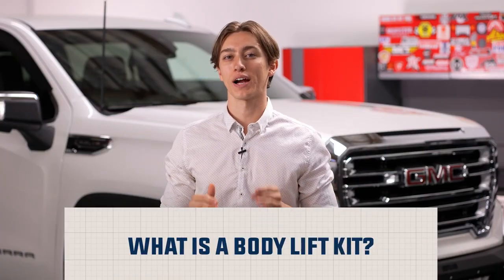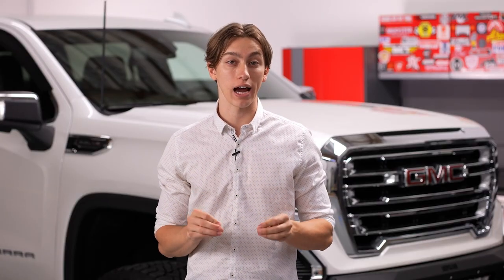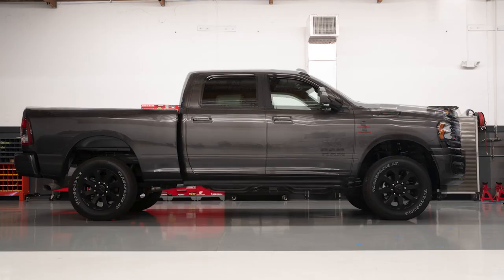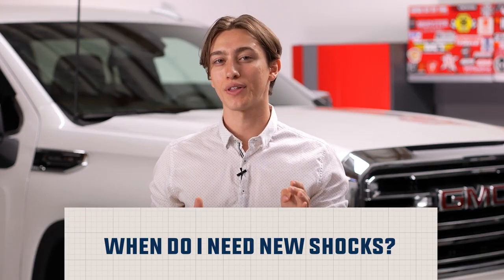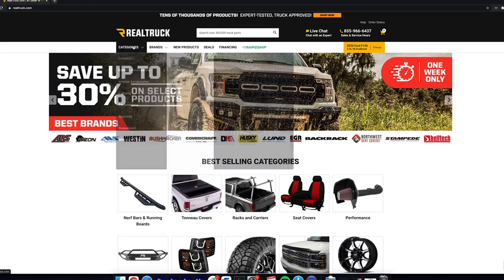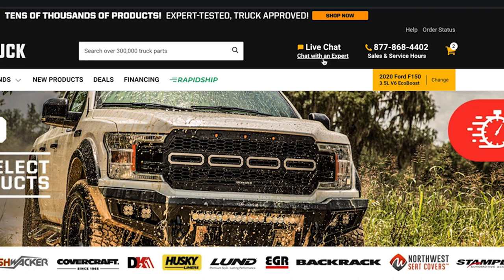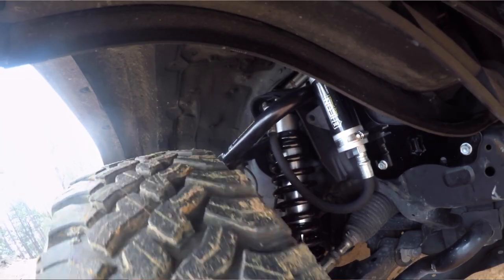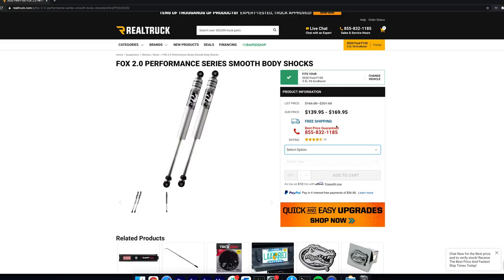RealTruck Explained - Do Stock Shocks Work With a Lifted Truck?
In this episode for RealTruck Explained we talk about Shocks and Struts. There are many options on RealTruck. Timothy will walk you through all the possible options that will fit your truck the best.